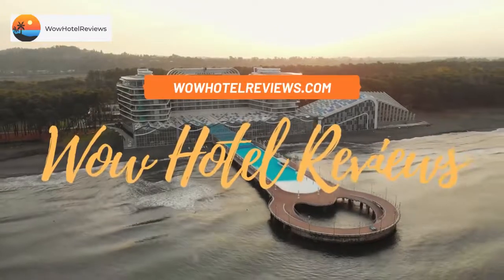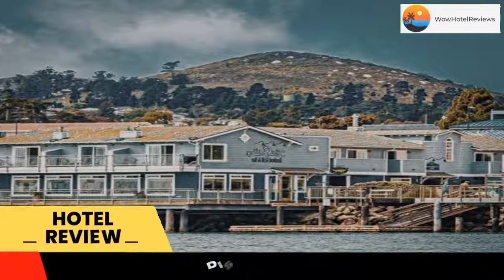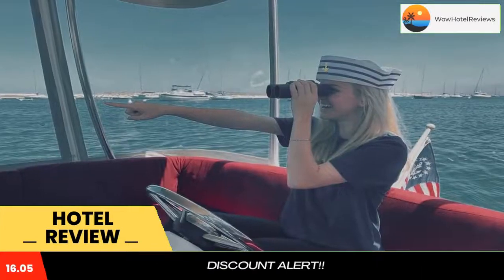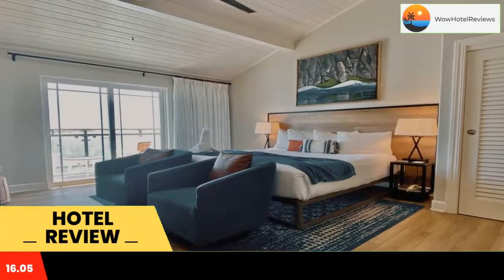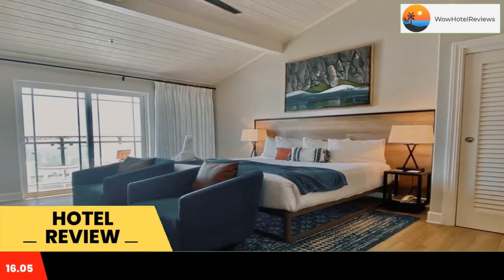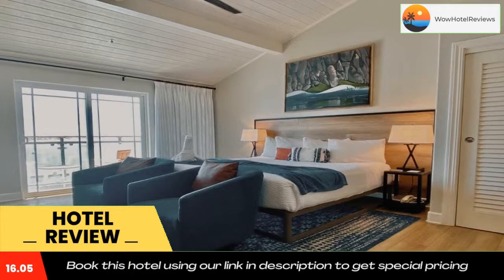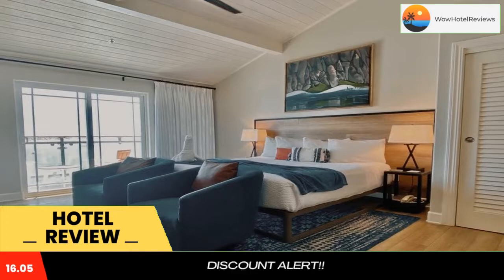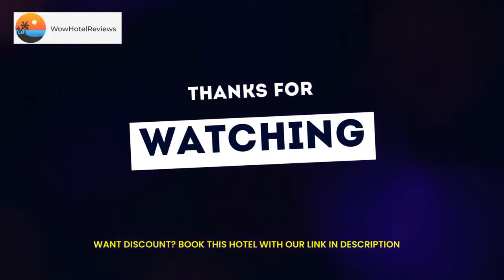Anderson Inn Review - Morro Bay , United States of America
Anderson Inn

 Anderson Inn
Located in Morro Bay and with Morro Rock Beach reachable within a 12-minute walk, Anderson Inn provides express check-in and check-out, non-smoking rooms, a restaurant, free WiFi and a bar. Featuring water sports facilities, the hotel is close to several noted attractions, around 1.1 miles from Morro Bay State Park Beach, 1.2 miles from Morro Strand State Beach and a 6-minute walk from Morro Bay. The property is 13 miles from Mission San Luis Obispo de Tolosa and 29 miles from Clark Center for the Performing Arts.
Guest rooms are equipped with air conditioning, a TV with satellite channels, a coffee machine, a shower, bathrobes and a desk. Every room has a safety deposit box, while selected rooms contain a patio and others also offer sea views. At the hotel each room includes bed linen and towels.